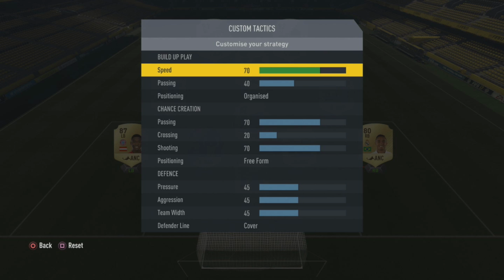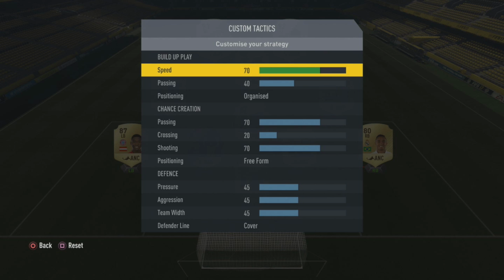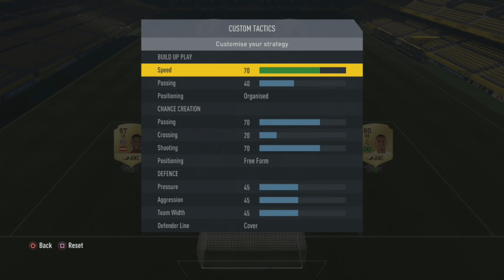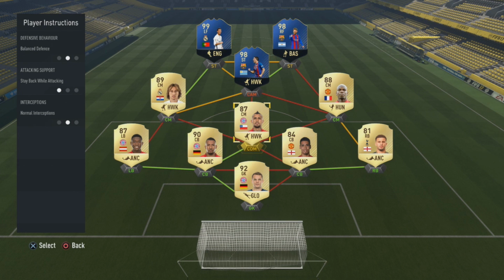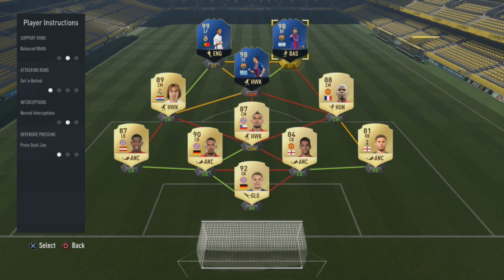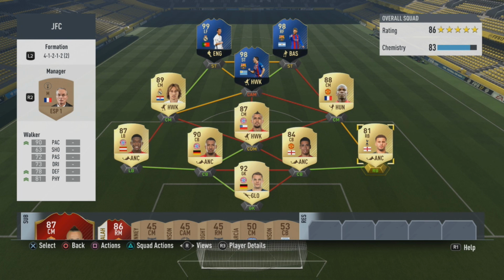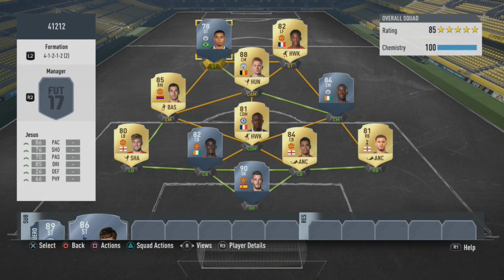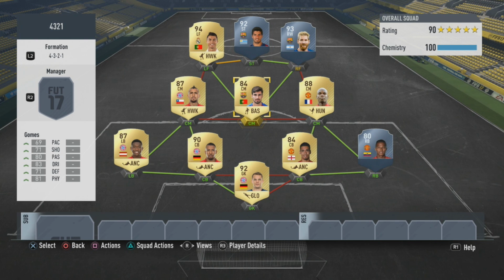JukeZ's 41212-2 Guide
Let me know if you've got any questions!